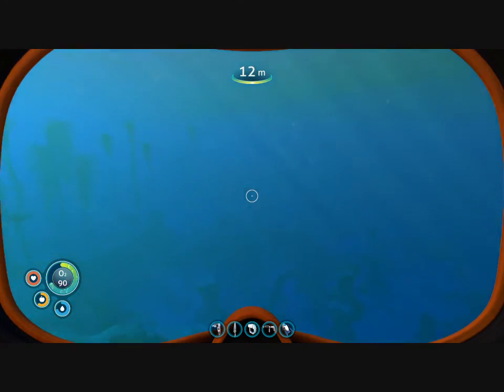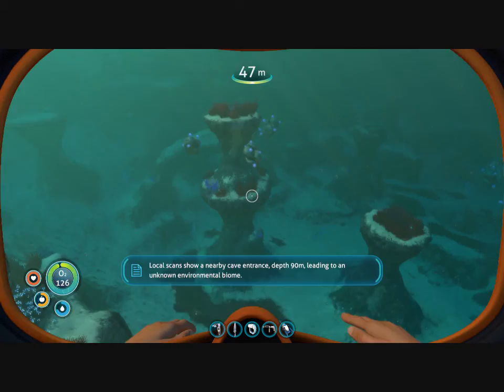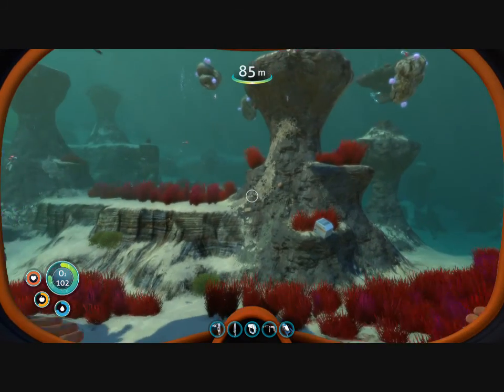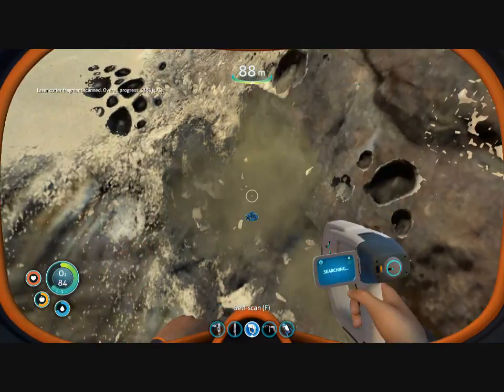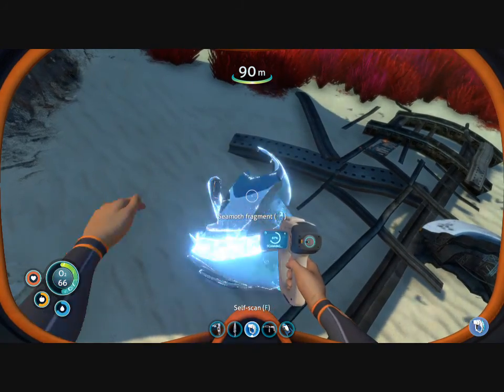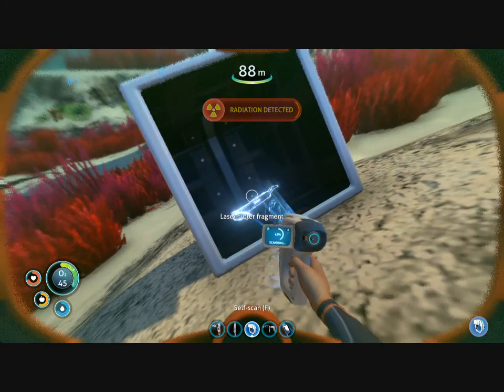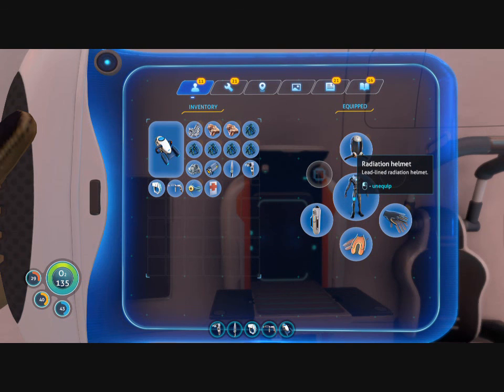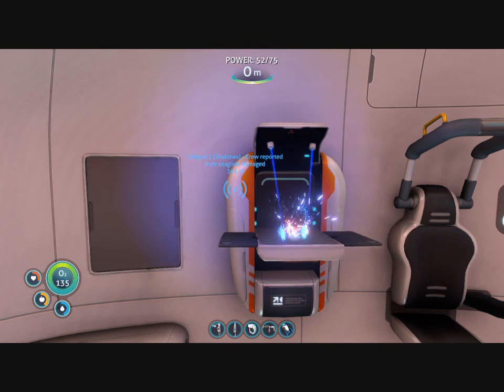(P3) Subnautica: Kenta's Story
What if there was another Degasi survivor, who had spent years stranded on the planet by the time the Aurora crashed?  I imagine it would have gone something like this.

"Subnautica: Kenta's Story" is a little project I did on the side, while working on this coming Fall's Pokemon fanfiction novel.  If you're looking for games with Pokemon centered plots, please consider checking out my buddy "BonslyJuice," who's currently doing Pokemon ROM playthroughs.